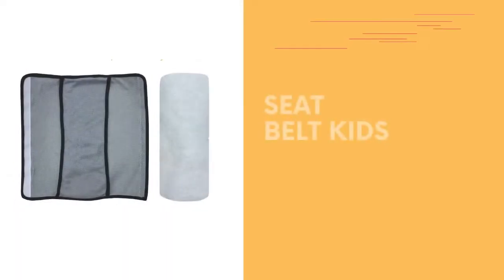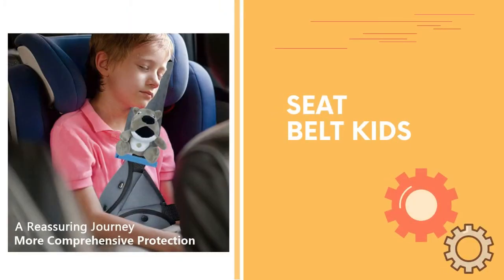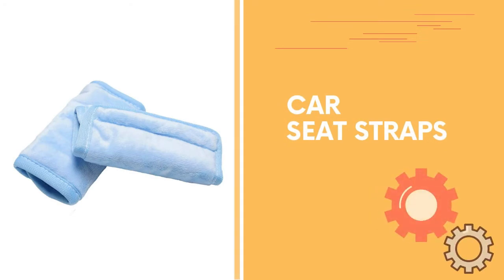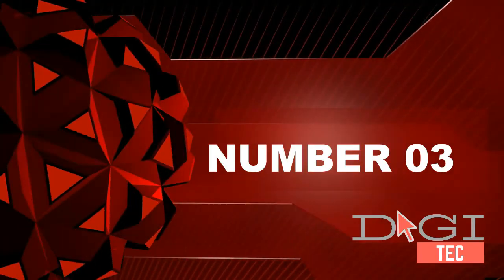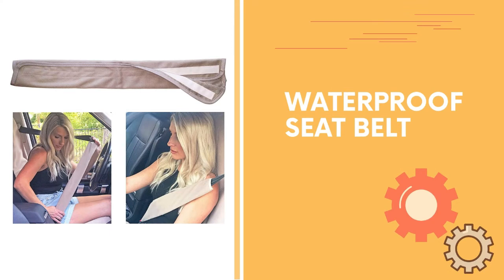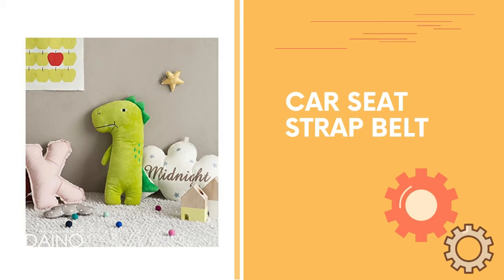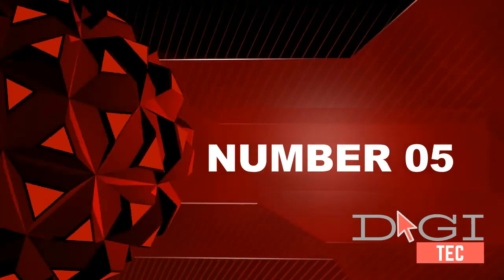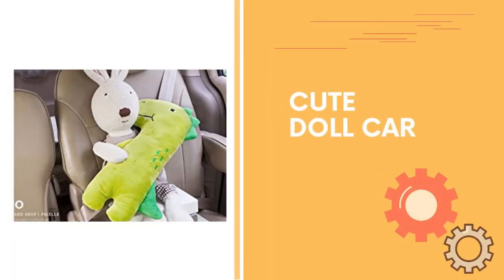Top 5 Best Seatbelt Covers Reviews 2020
DigiTec reviewed. The Top 5 Best  Seatbelt Covers
Reviews video you watching. Very helpful video if you want to know about Best  Seatbelt Covers.

01.Seat Belt Adjuster and Pillow for Kids

02. COOLBEBE Car Seat Straps Shoulder Pads

03.Waterproof Seat Belt Protector

04. Cute Doll Car Seat Strap Belt Cushion Cover

05.Cute Doll Car Seat Strap Belt Cushion Cover